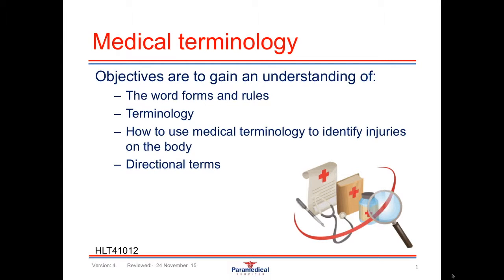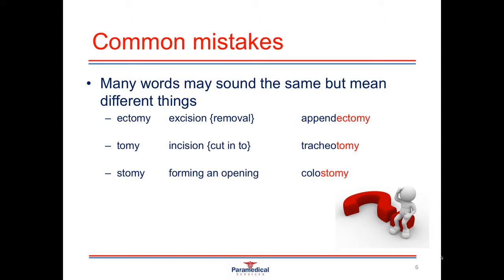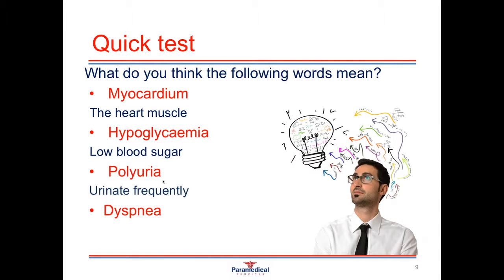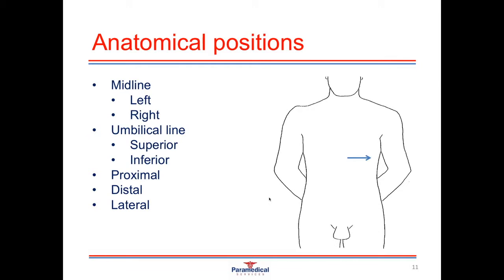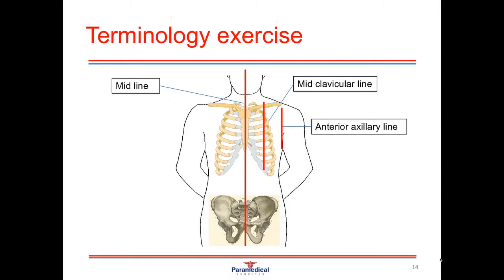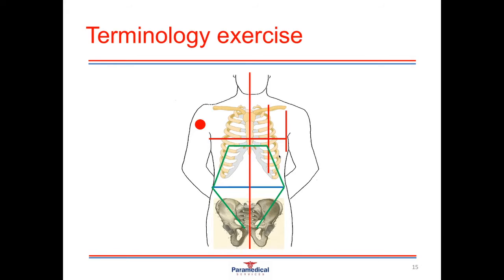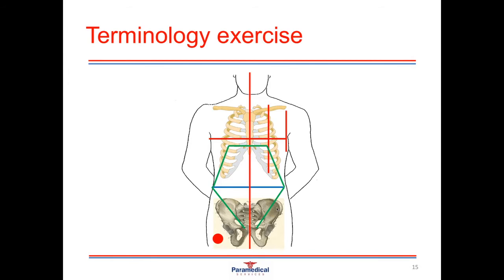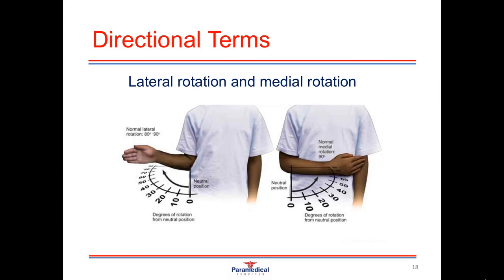Medical Terminology Video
Introduction to Medical Terminology